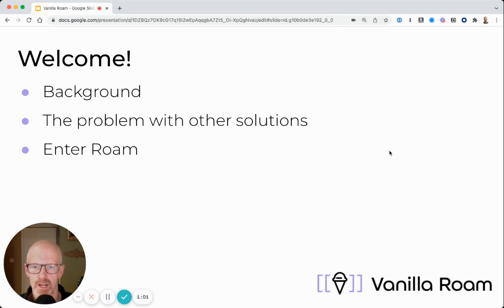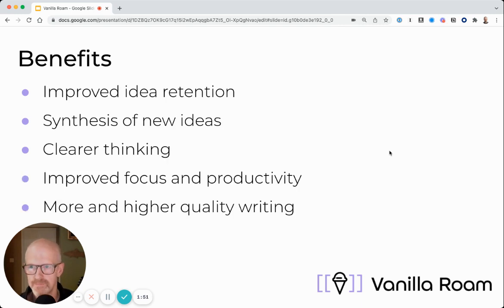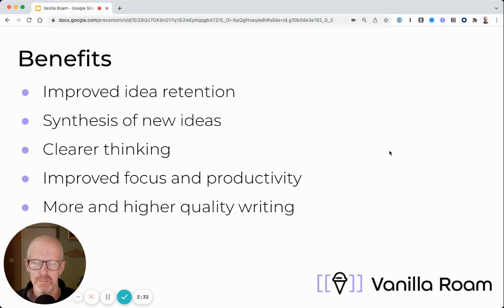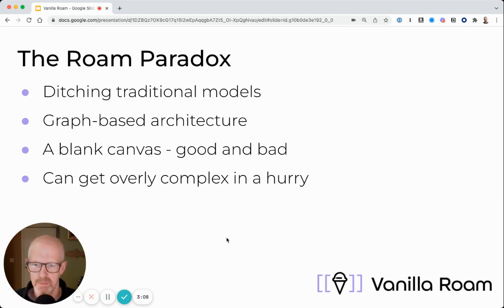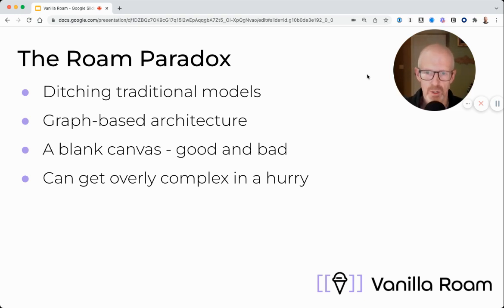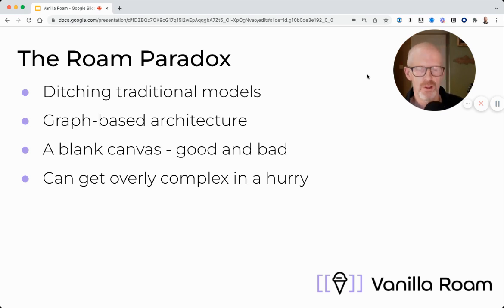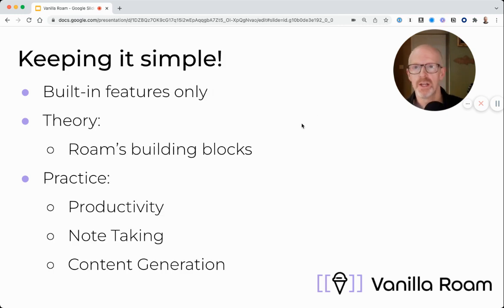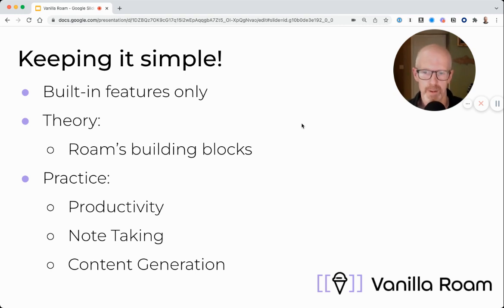Vanilla Roam Course Intro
Welcome to Vanilla Roam—A refreshingly simple take on Roam Research.